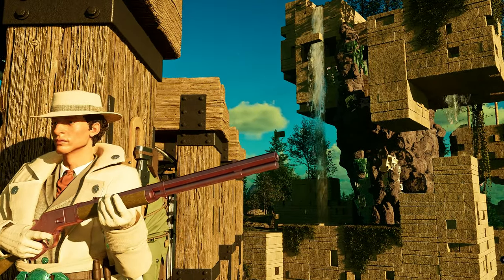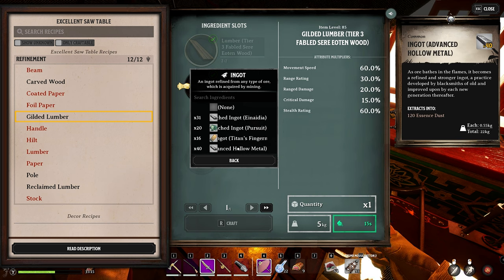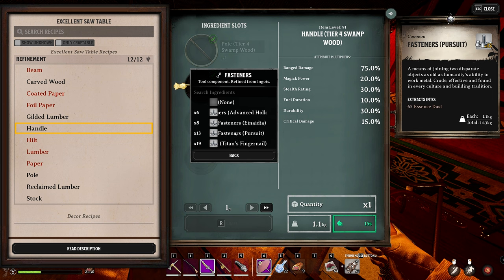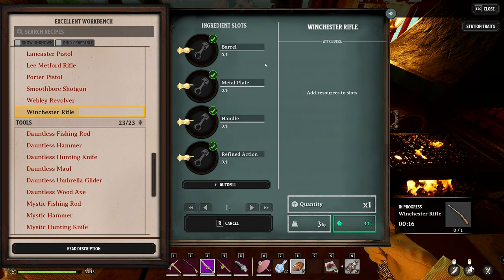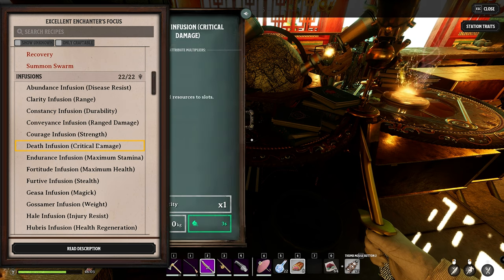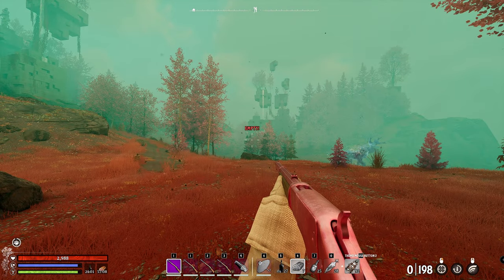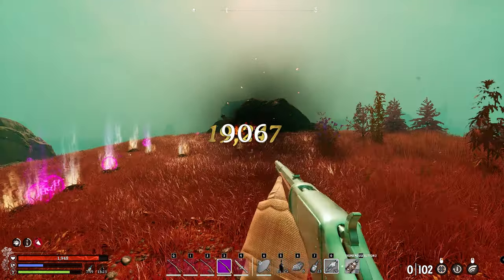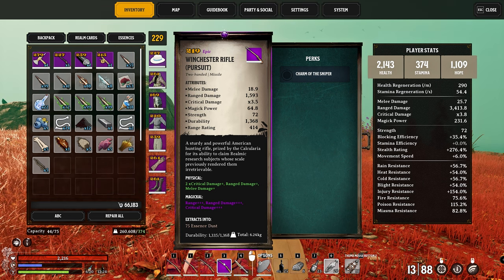How To Craft The Best Rifle In Nightingale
How to craft the best rifle in Nightingale, the Winchester Rifle. Winchester Rifle often considered the has the best Rilfe in Nightingale.

Timestamps
    00:00 - Introduction to Winchester rifle crafting
    1:19 - Materials and augmentations overview
    3:14 - Crafting with Enadia and T3 Fabled Sear Eaton Wood
    5:45 - Advanced Hollow & T3 Fabled Eaton Wood
    6:45 - Pursuit and T3 Swamp Wood
    7:40 - Titan Fingernail and T5 Swamp Wood build
    8:36 - Final crafting and variations discussion
    11:40 - Minor Card
    12:05 - Comparing T3 Upgrade Stats
    13:18 - Applying infusions to each build
    15:04 - Charms
    15:20 - Potions Used
    15:45 - Gun Color
    11:33 - Titans Finger Nail Performance
    18:37 - Hallow Metal Performance
    20:51 - Nadia Performance
    22:25 - Pursuit Performance
    24:26 - Conclusion and best build recommendation

Key Mentions Location:
Simple Saddle Augmentations : Essence Trader in Astrolabe Forest Or Reeves Mission.
Cannon Augmentations: Essence Trader in Herbarium Desert Realm
Winchester Rifle - The Watch

Links:
Nightingale Crafting